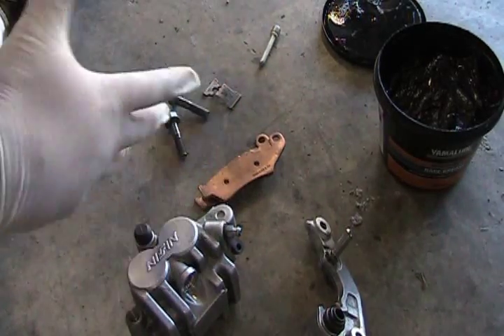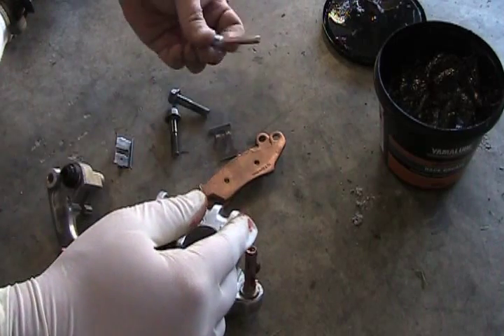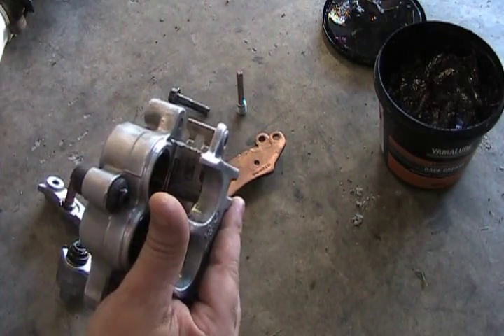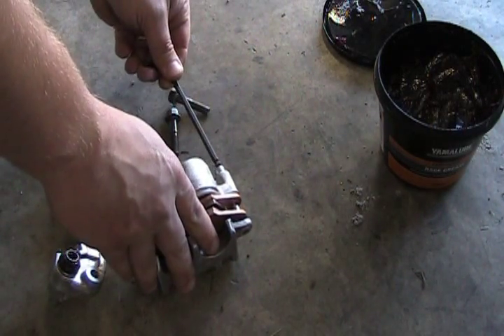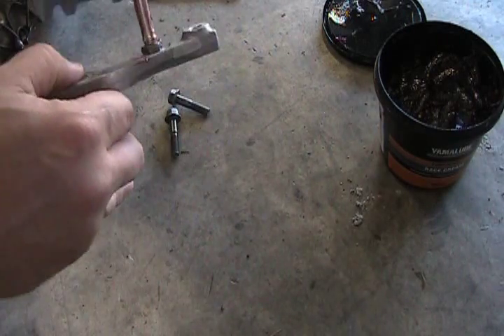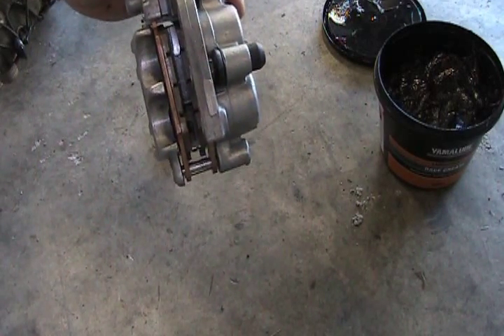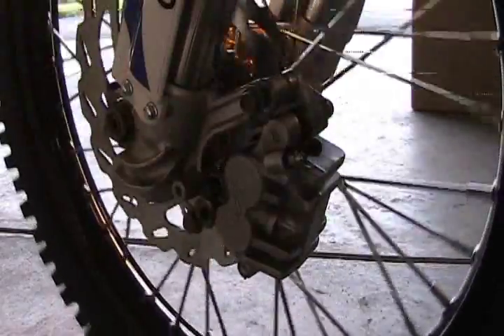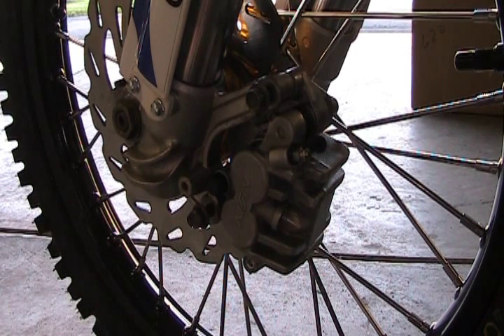Part 60: Assembling and installing motorcycle brake front brake caliper. YZ250F example.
Part 60 of a series on building a motocross bike. Assembling and installing front brake caliper.